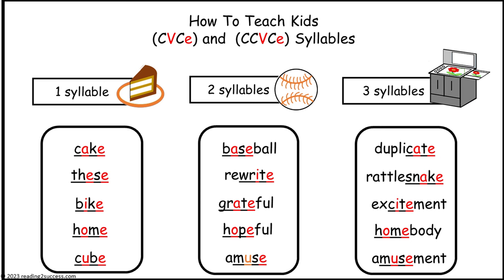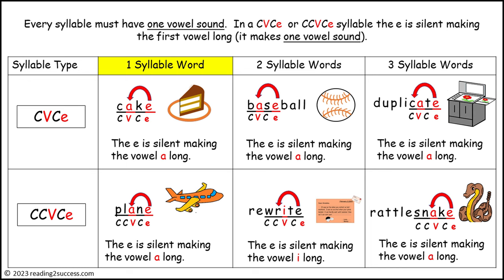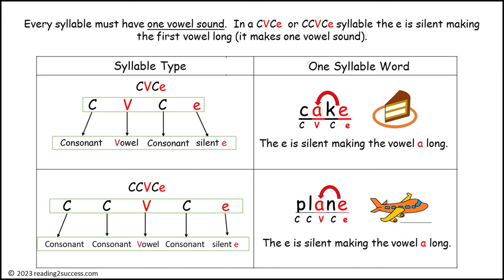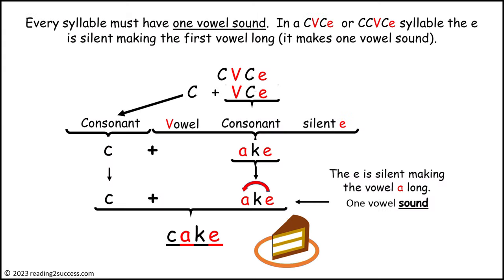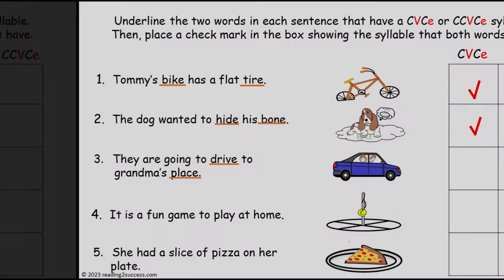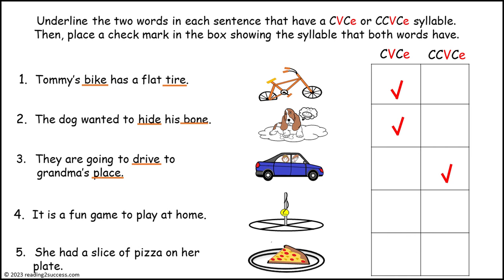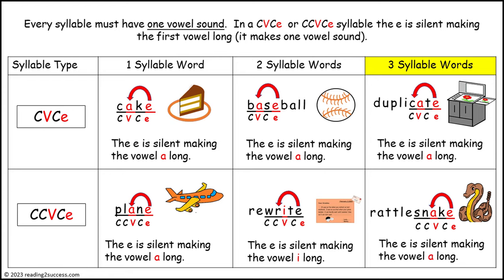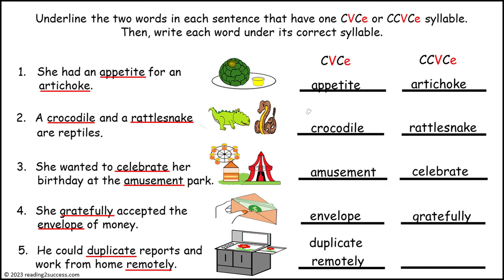How to Teach Kids CVCe and CCVCe syllables (cake, baseball, duplicate)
As children become better readers, they will come across longer words to decode.  Teaching kids syllables types can help them break longer words into smaller more manageable parts.  This video focuses on teaching kids syllables that end in silent e (CVCe and CCVCe).  The link to download the teaching templates @